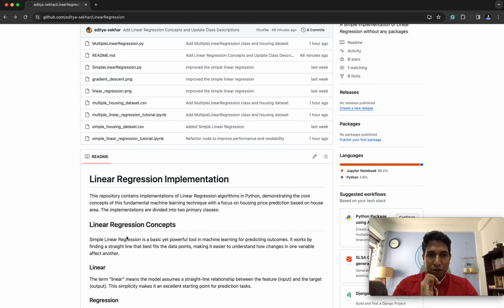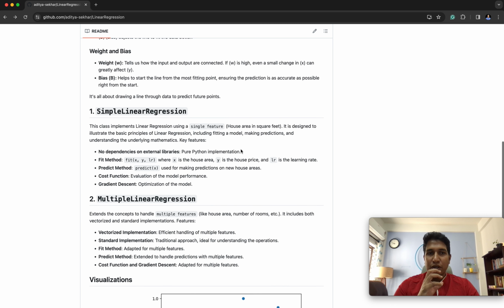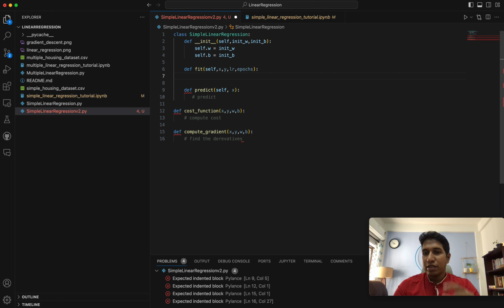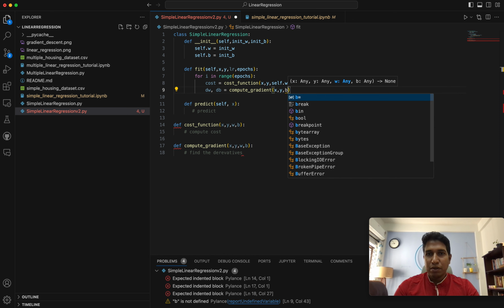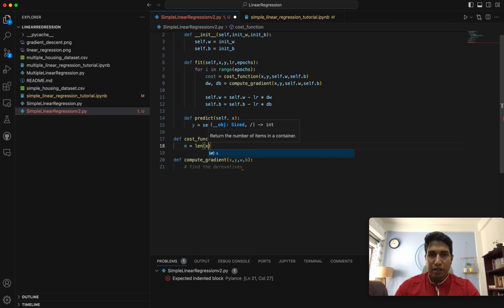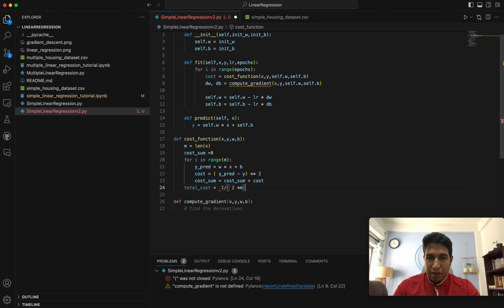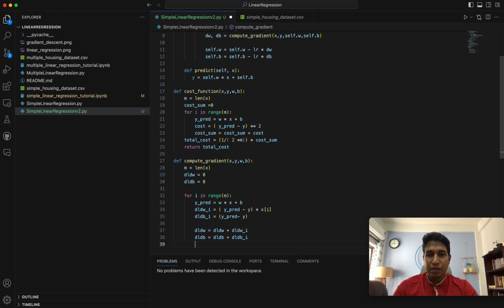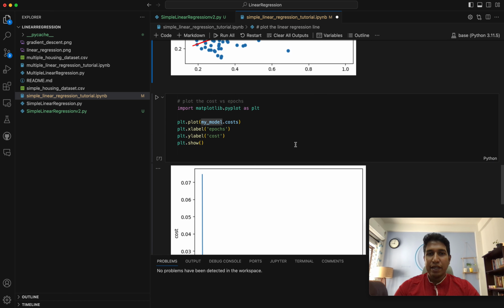Step-by-Step Guide: Implementing Linear Regression from Scratch in Python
Welcome to our tutorial on implementing the Linear Regression algorithm from scratch. This video is designed for those new to Machine Learning, offering a clear and thorough explanation of one of its fundamental algorithms. Linear Regression is a cornerstone in understanding how machines make predictions based on data, and by building it from scratch, you'll gain a solid foundation in the mechanics of ML.

We start with the basics, explaining the concepts in a manner that's accessible to beginners, before moving on to a step-by-step guide on coding the algorithm. This approach not only helps demystify the process behind Machine Learning but also empowers you with the knowledge to explore more complex models in the future.

For anyone interested in practicing the code covered in this video, we've made it available on GitHub.

This video is for you if you're curious about how Machine Learning works and are looking for a comprehensive yet straightforward entry point into the field. Join us as we explore the fascinating world of ML together.